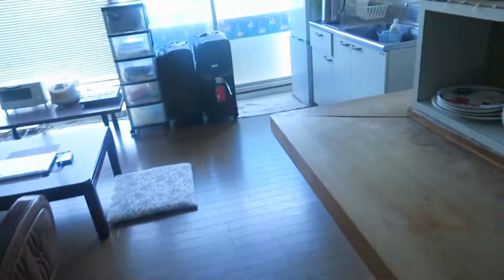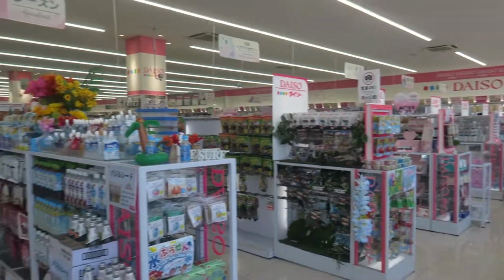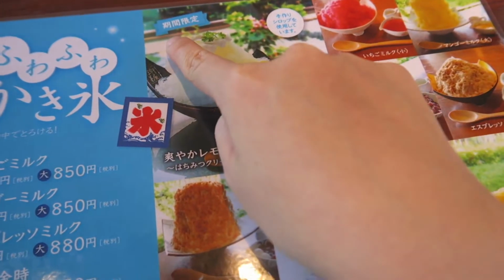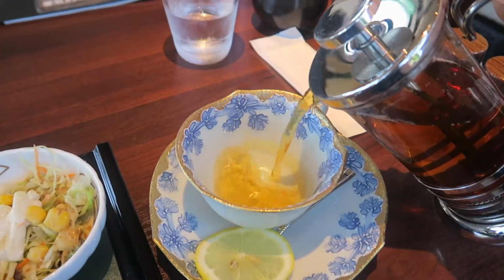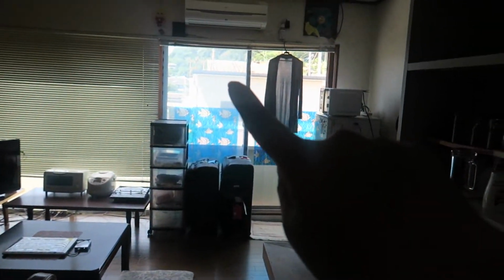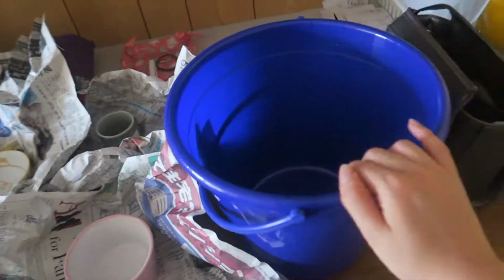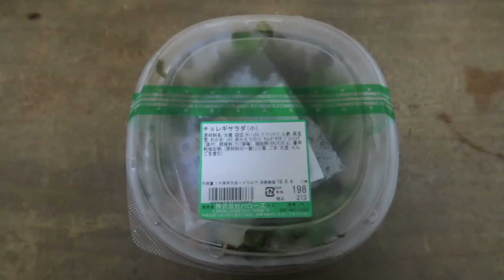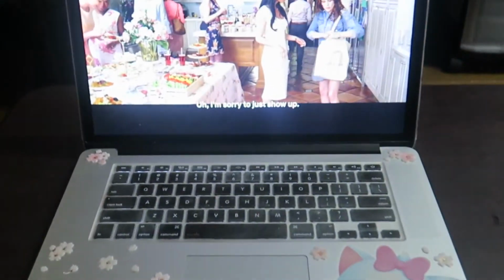Living on a Japanese Island (Innoshima) ❤ | Vlog #2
Hi Guys!

So I'm settling in and organising the stuff I need at my apartment. Biked to the grocery store to get some grocery and to Daiso to buy some kitchenware too. Found this beautiful cafe next to the supermarket and had my lunch there. Taught Japanese kids for the first time and this is my feedback on how they made me feel (:

Living on the island is really interesting as there's limited options available but I still found a lot of joy from being there. It feels like I got to experience living the simpler life and that experience is beautiful (:

Mishy ♡